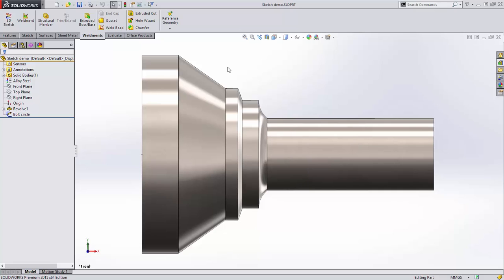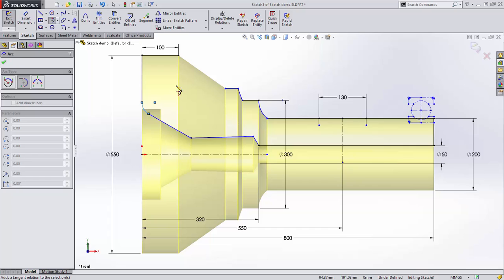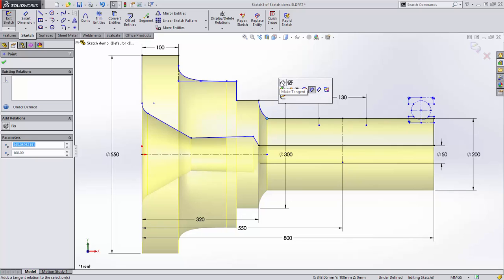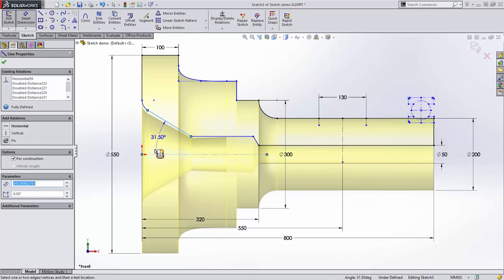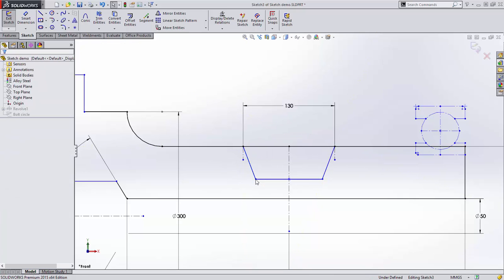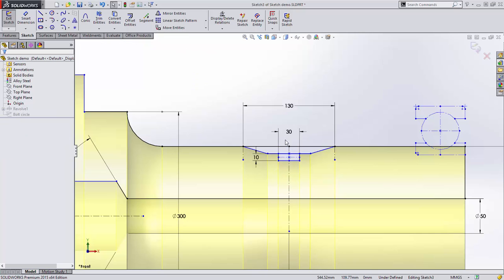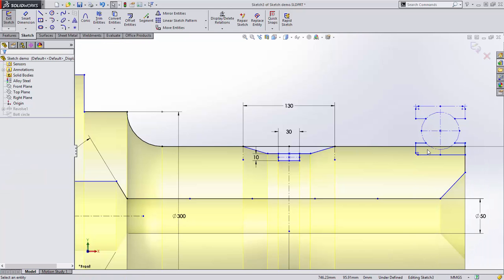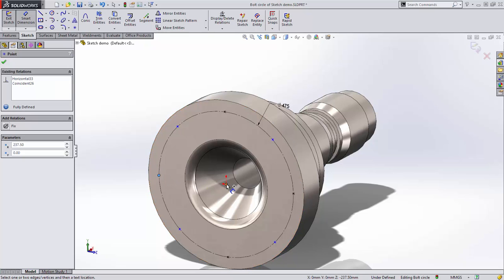What's new in SolidWorks 2015:- Sketch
New feature introduced in 2015:-
Improved Sketch Relations
Symmetric Angular Dimensions
New Midpoint Lines
Construction Lines for all Rectangles
New Sketch Segments
Select Chain for Construction elements